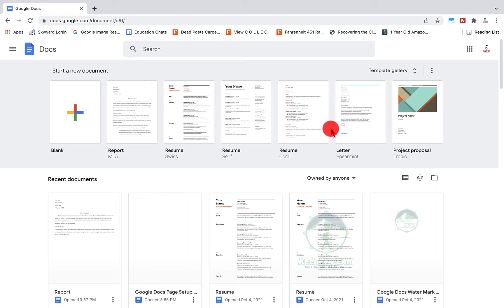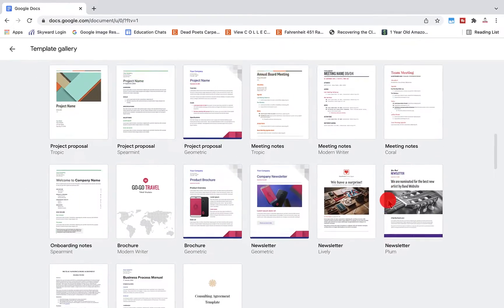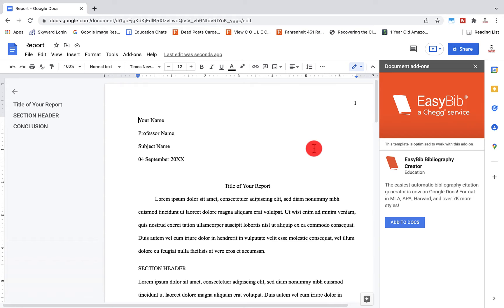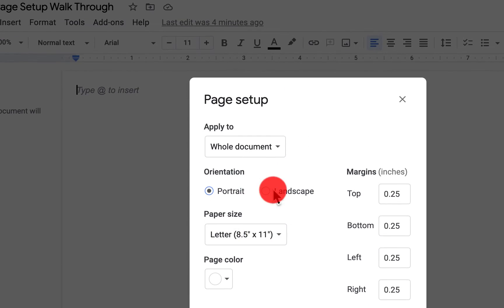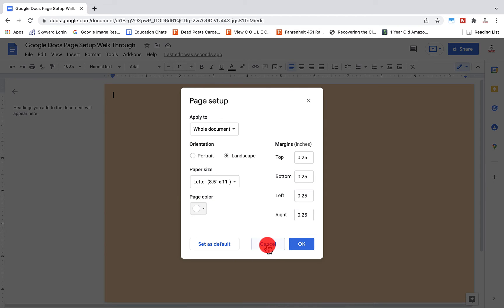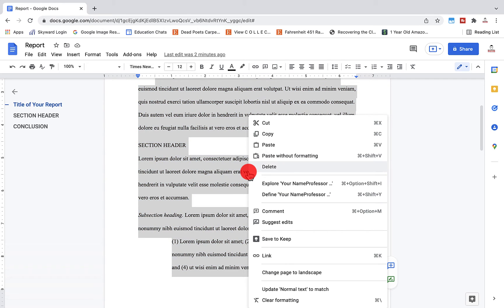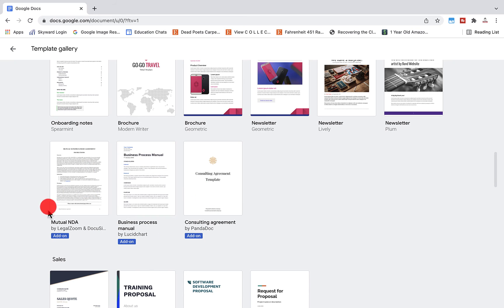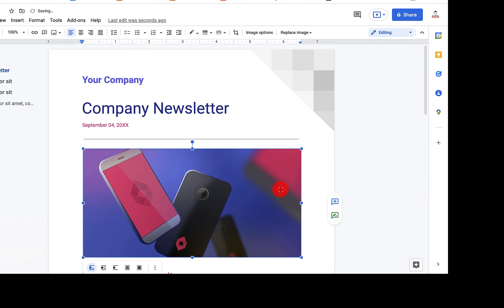Google Docs Page Layout Walkthrough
Google Docs Page Layout Walkthrough: How to set up Google Docs in Landscape mode? How to change the page color of a Google Doc?  How to use the Google Docs Page Layout Tool. This quick walk through shows you how to choose a template, change margins, change default google doc styles, switch from portrait to landscape mode, and a few other Google Doc Page Layout tricks and tips.